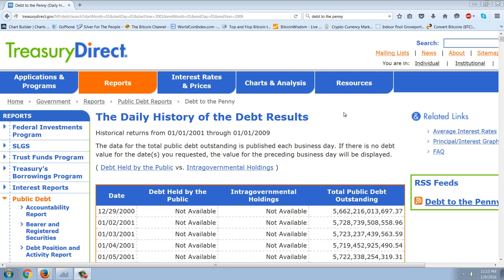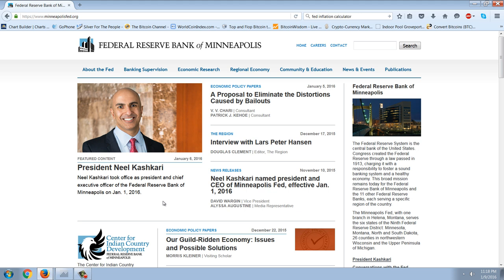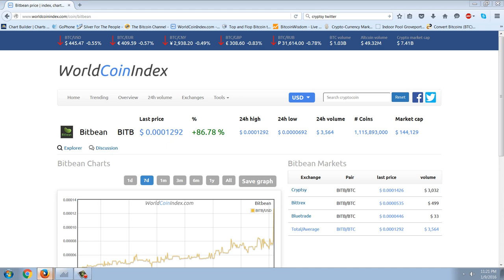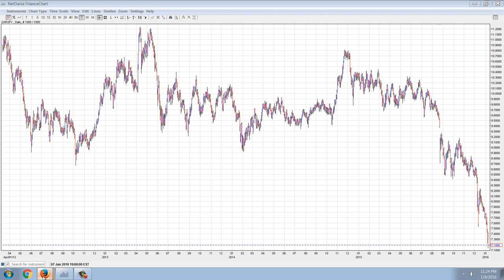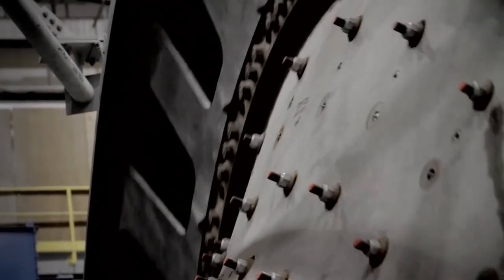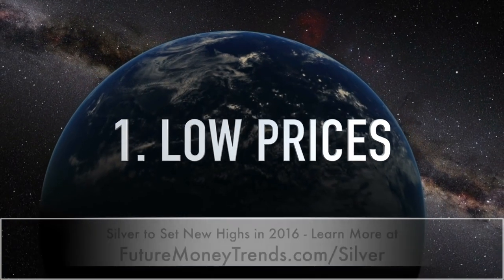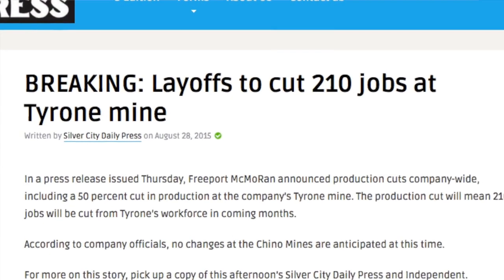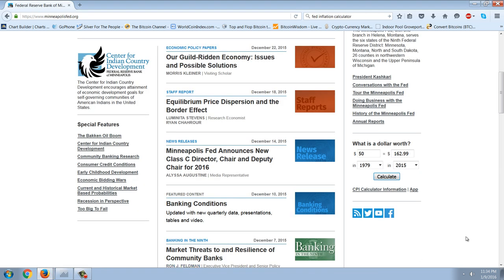Member Update 1/9/16 Silver Supply